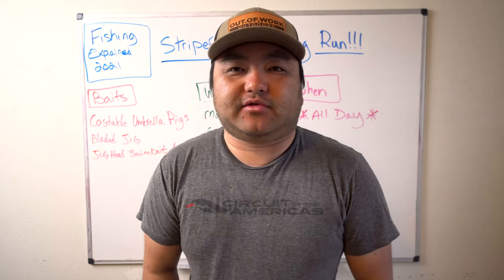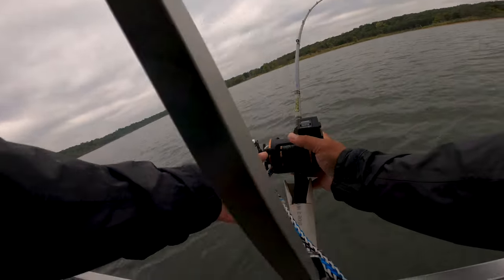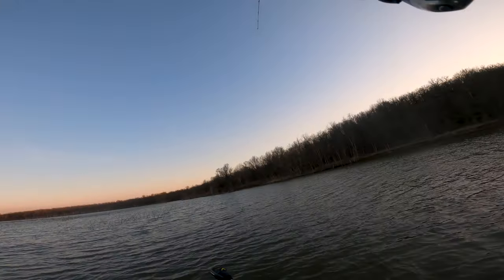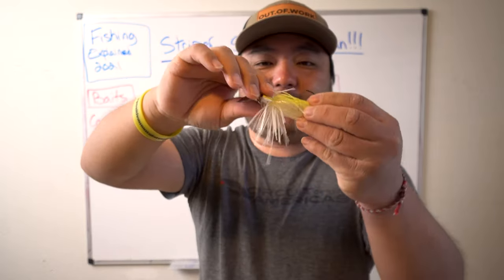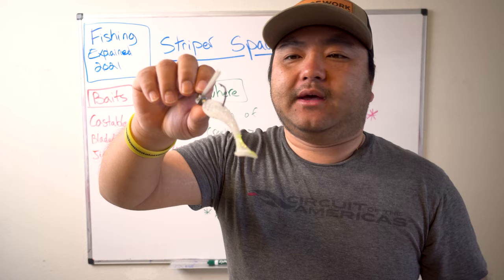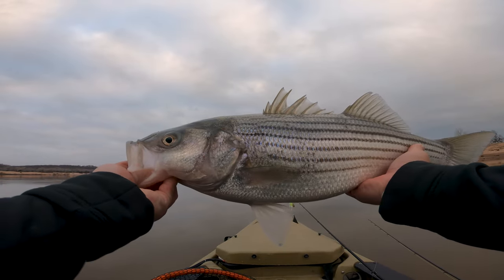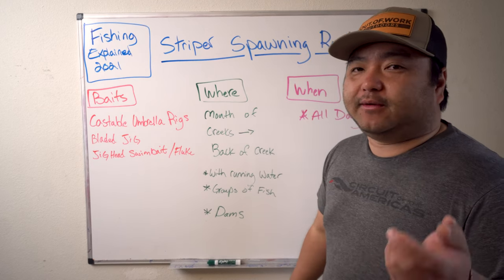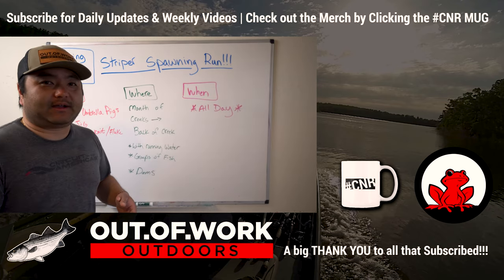Fishing Explained | Striper Fishing(SPRING RUN) in March 2021- OOW Outdoors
The spring striper run is happening and time to stock the freezer with your limit.  Fresh water Stripers will run up river to spawn in rivers with running water.  They can be very shallow during this time and it is the best time to catch them from land.

Lures:
Umbrella Rig: PM us on Facebook Or Instagram
Zoom Flukes paddle tail swim bait
Zoom Flukes jerk bait

ChatterBait elite
Zman Razor Shad